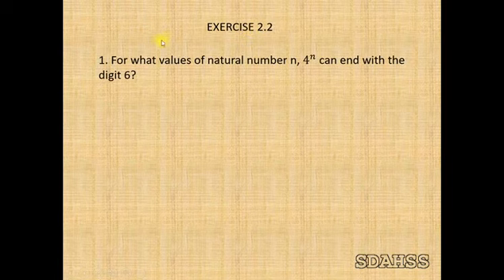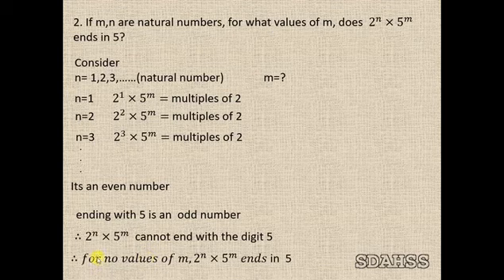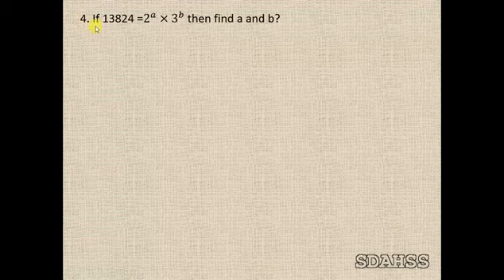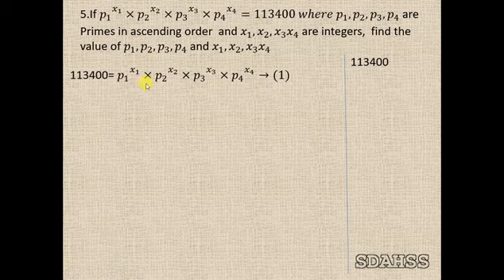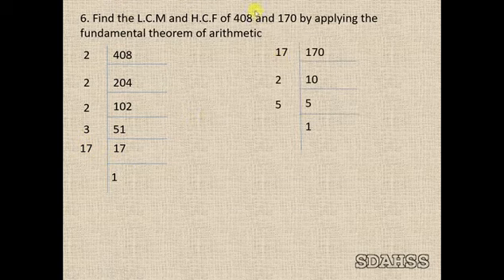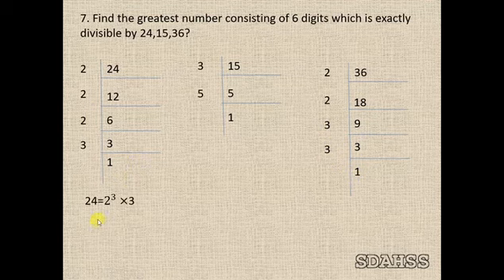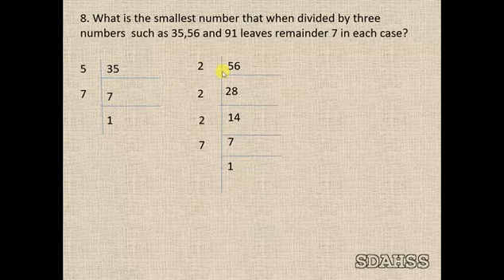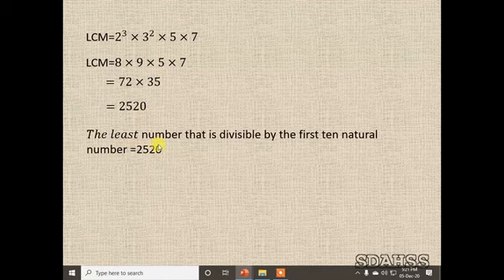SDA School Shanmugapuram X-Maths 09.12.2020